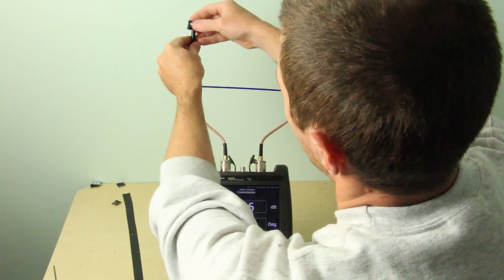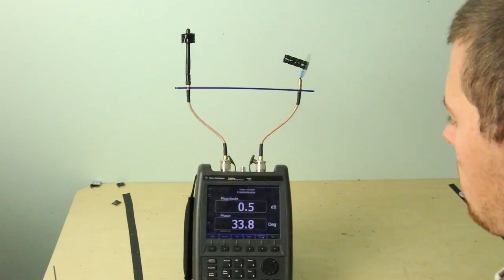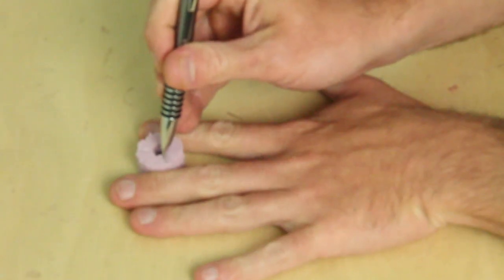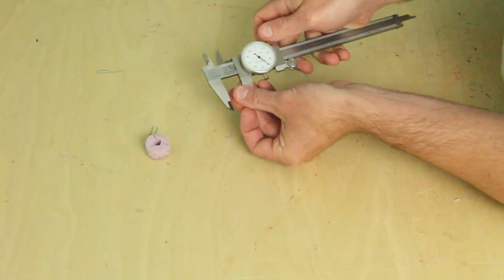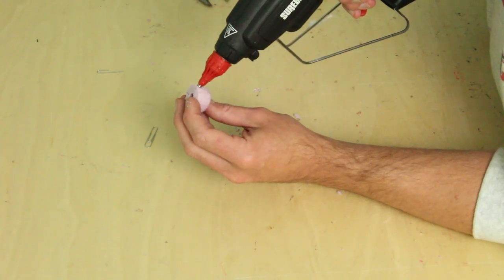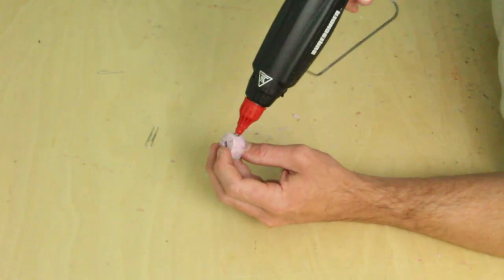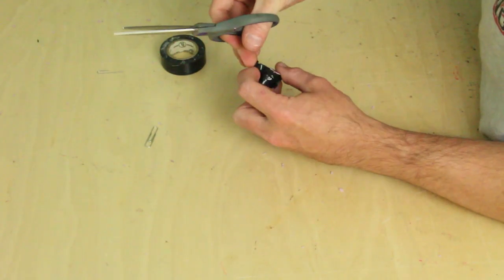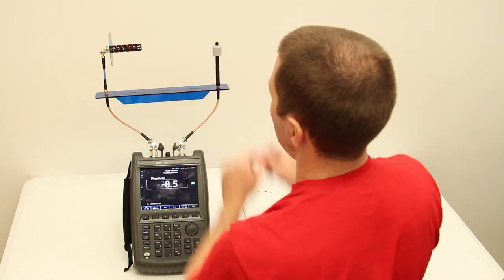Rubber ducky antenna simple circular polarization hack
This is how to make a very basic polarizer for a 5.8GHz stock whip antenna.  While it might seem to good to be true, it isn't.  There are no tricks here, just pure physics.

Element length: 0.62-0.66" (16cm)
Tilt angle: 40-50 degrees (.44-.52" tall)